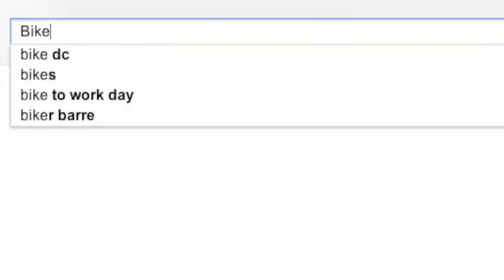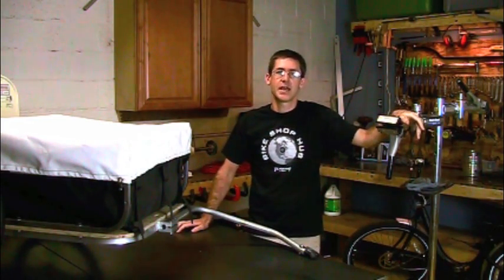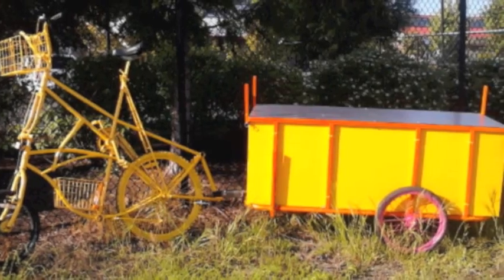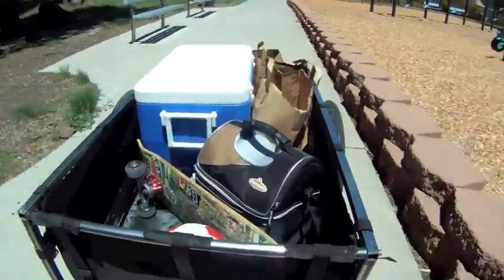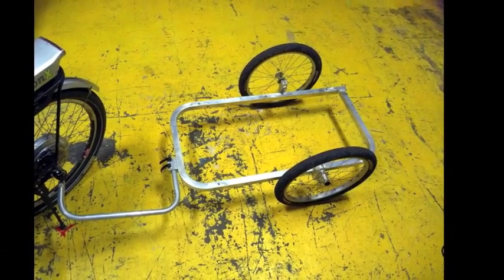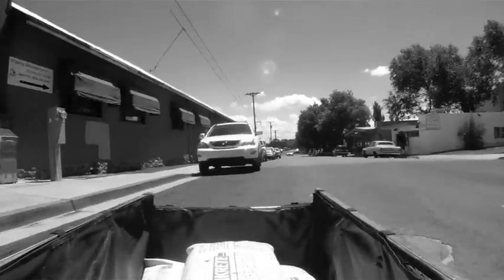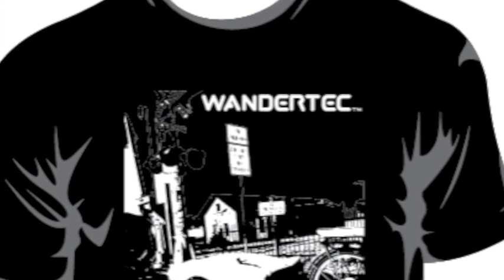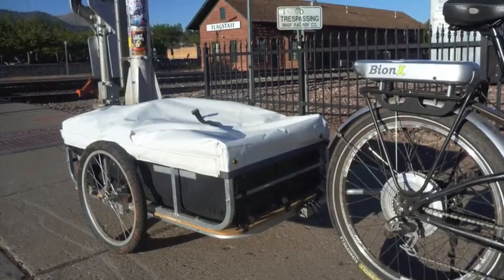Wandertec Tuba: A Bike Trailer for Car-Sized Errands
A versatile bike trailer for carrying life-sized loads easily: groceries, hardware, and other cargo you would put in a car trunk.

Your opportunity to fund this project ends on Sep 8, 2012